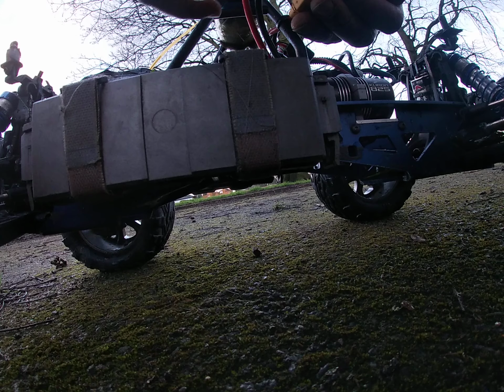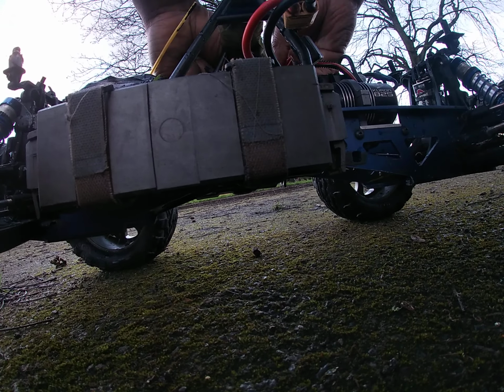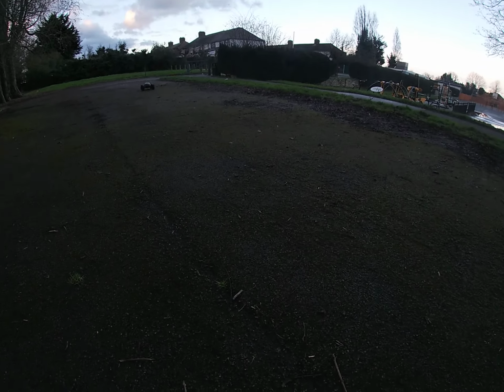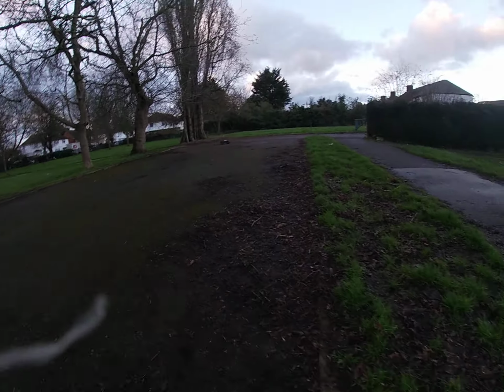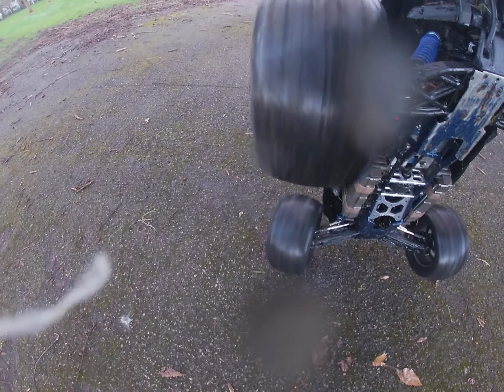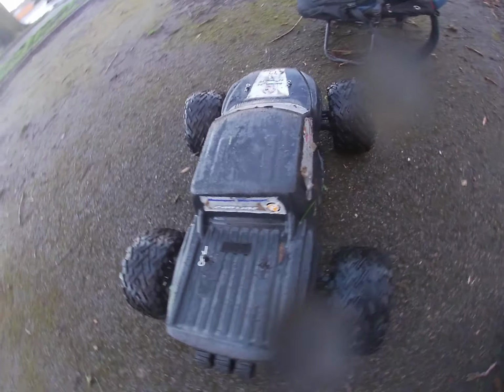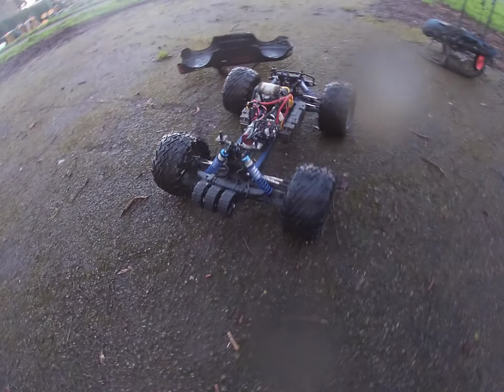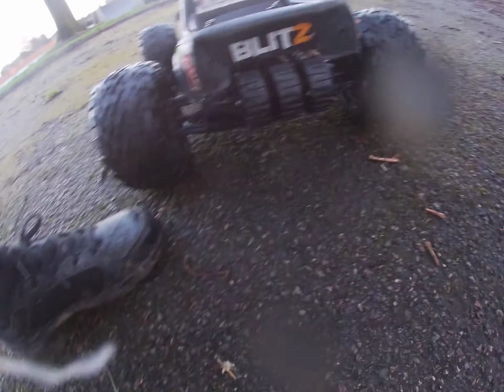I don't really Chase after women because it's a long ting like the Winchester 🤠😭☔